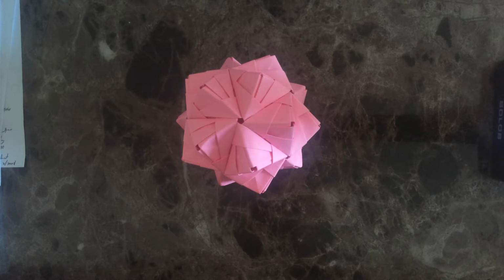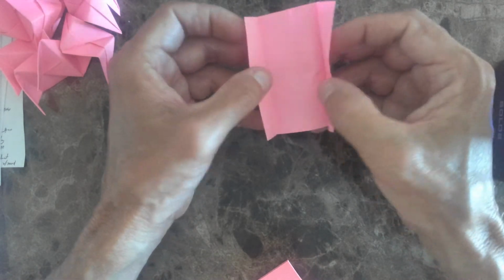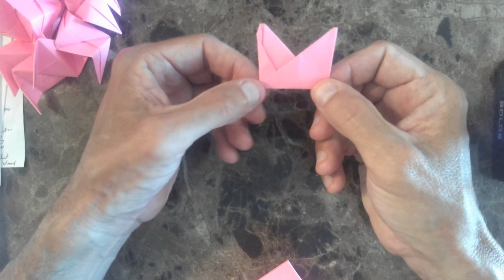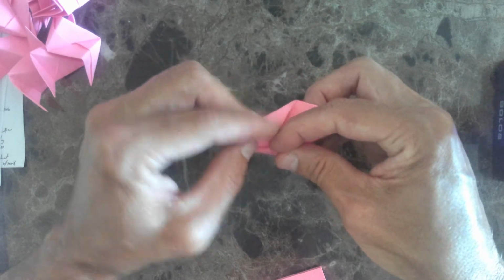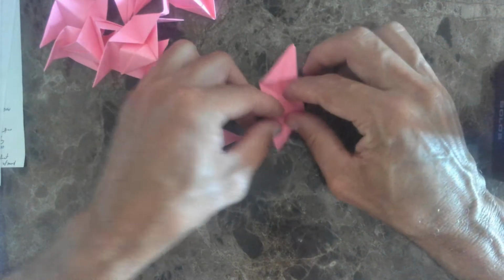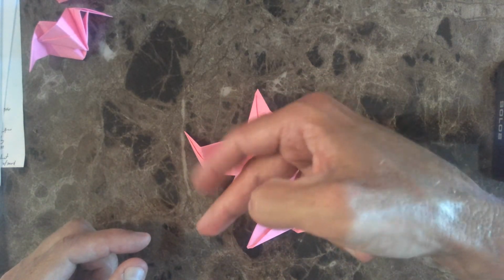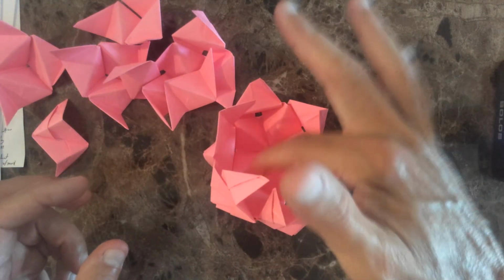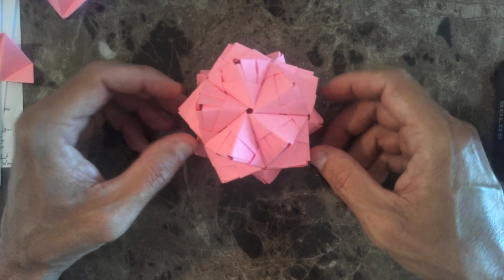icosahedron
this video will show you how to build a 30-sided icosahedron